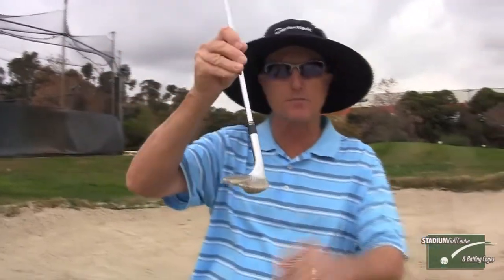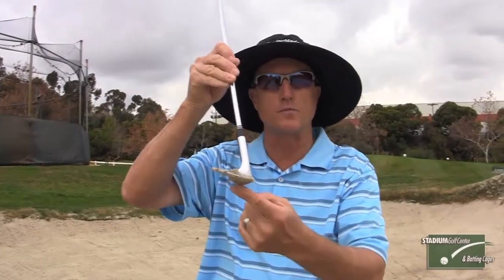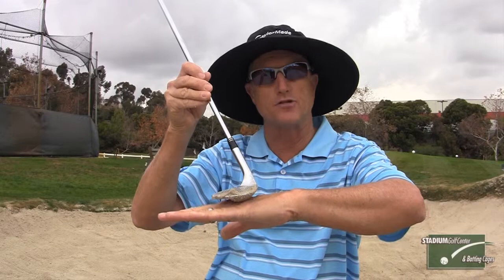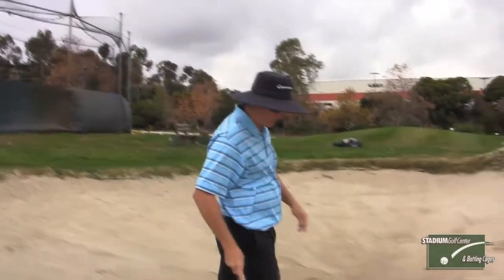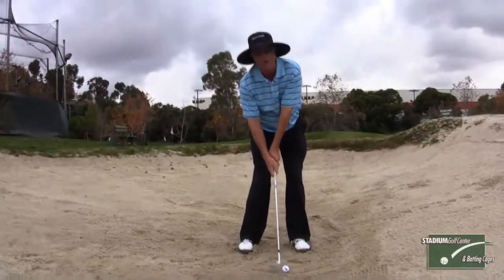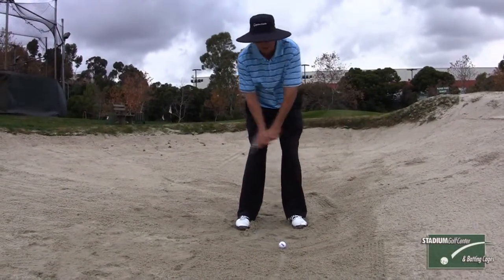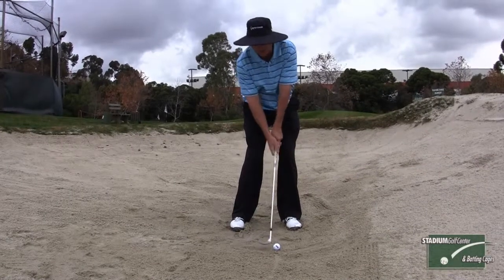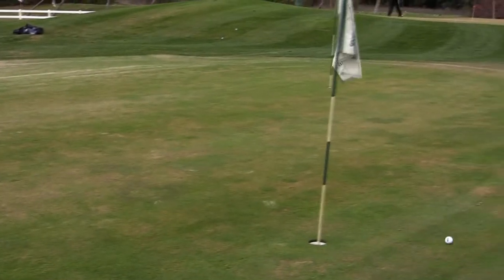Bunker Shots Made Easy with Scott Mahlberg, PGA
Tips From The SGC Pros with Scott Mahlberg